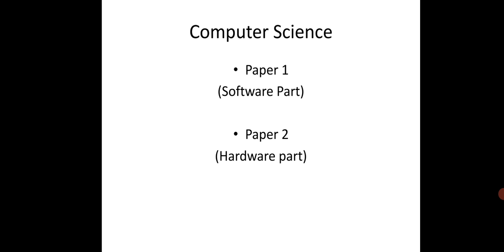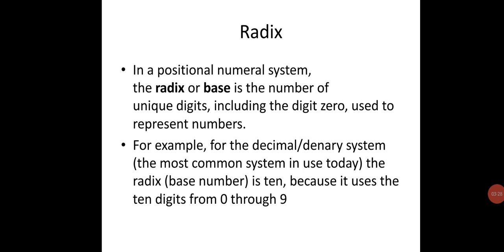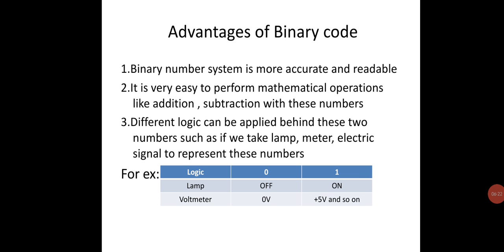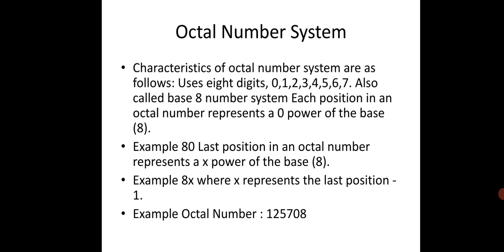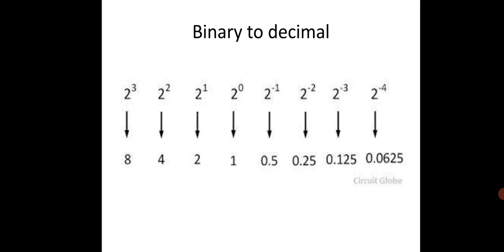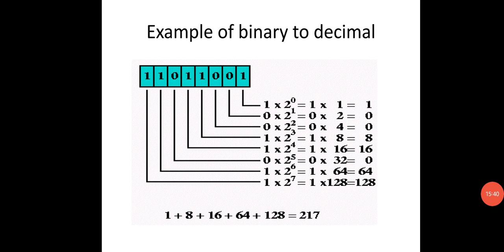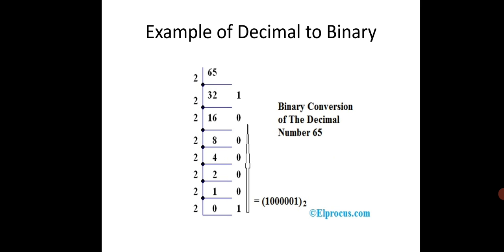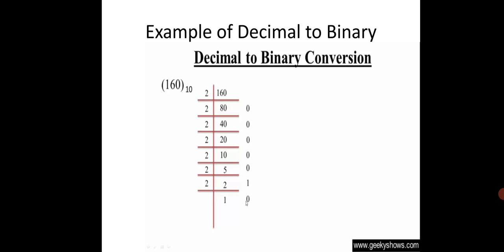11th | Science | Computer Science | Chapter 1 | Paper 1 | L 1 | Number System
11th | Science | Computer Science | Chapter 1 | Paper 1 | L 1 | Number System